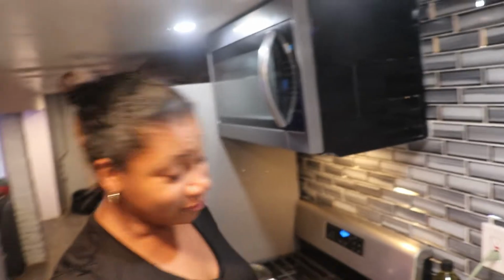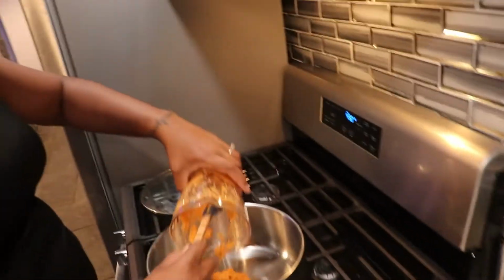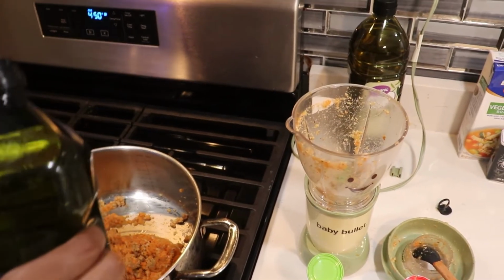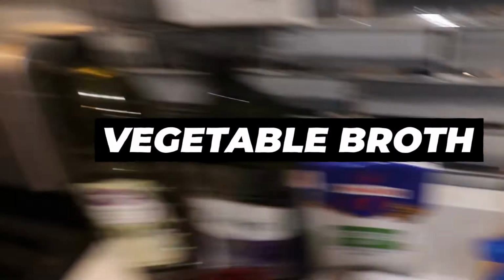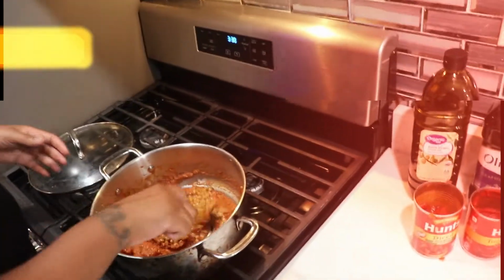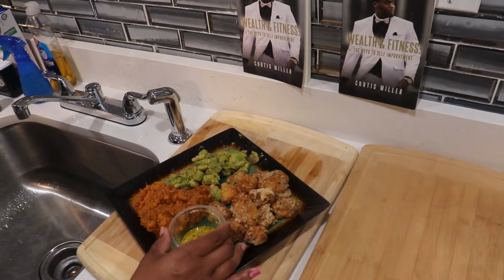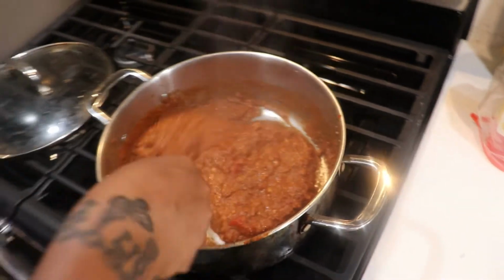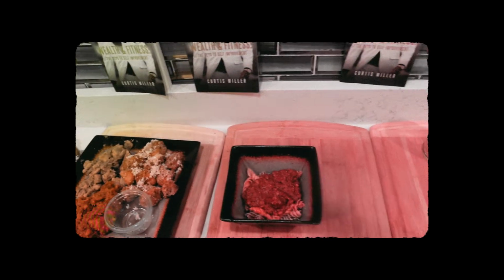Plant Based Diet only for beginners | Two Perfect Recipes Pasta😋🤤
In this Plant Based Diet for beginners video, I'll show you two recipes that are perfect for anyone just starting out on a plant based diet.
These recipes are both easy to follow and delicious, which means you'll be able to eat a plant based diet without any difficulties! After watching this video, you'll know everything you need to start eating a plant based diet and achieve your goals!

Official Wealth &Fitness Lifestyle 💨
Instra  ▢▶ @mr_curtis__miller
Tweet ▢▶ @WealthandFitne1

00:00 Introduction
01:10 Recipe
07:06 taste
07:58 end

 @Wealth & Fitness Lifestyle